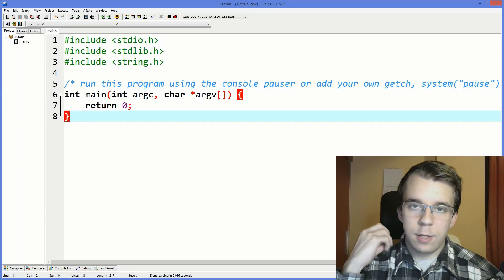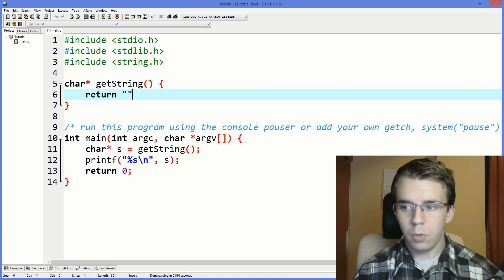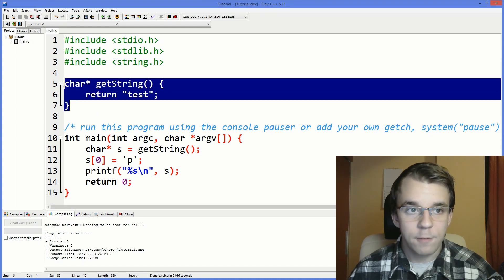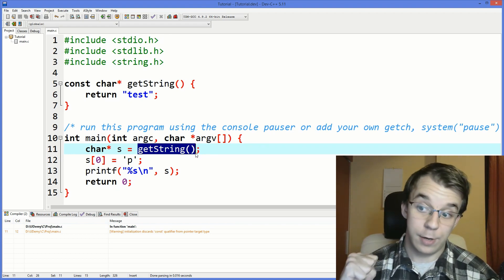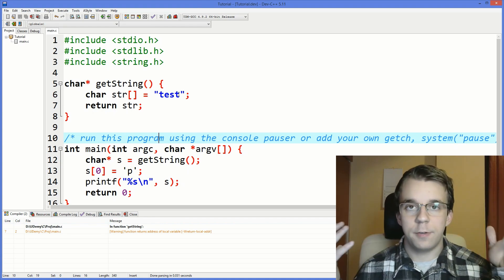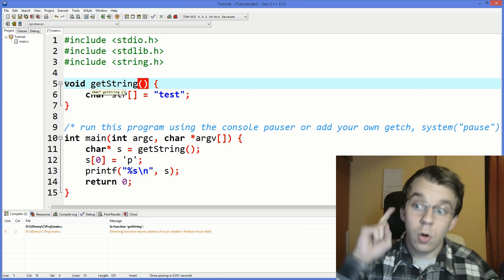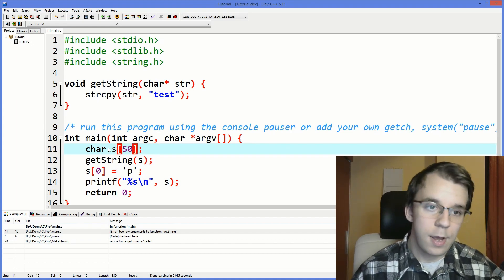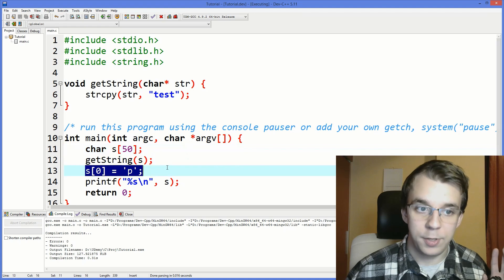How to return a string from a function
Working with strings in C can be quite tricky and, without research, you might get confused as why your program is crashing.